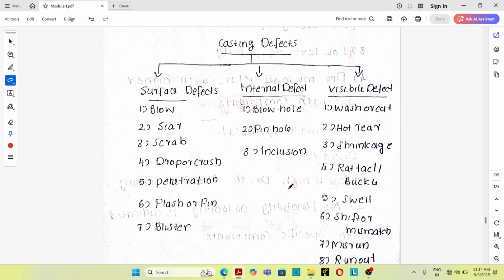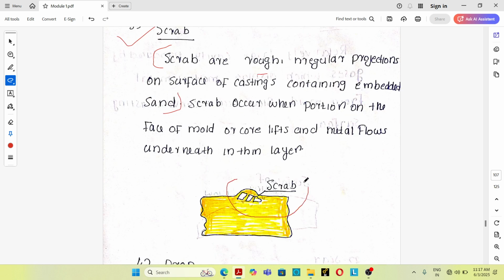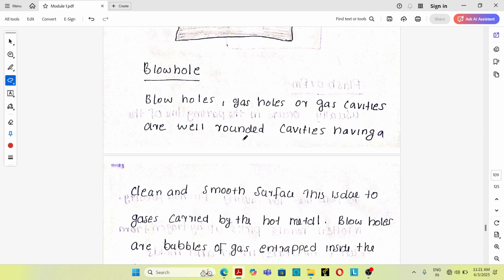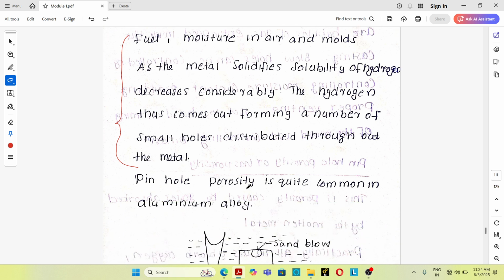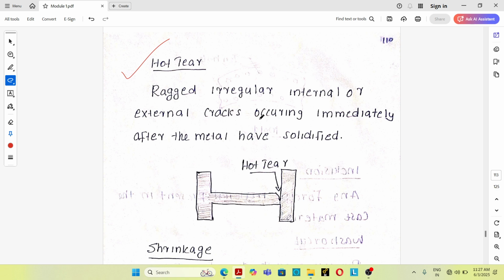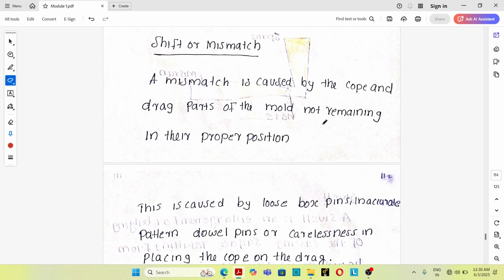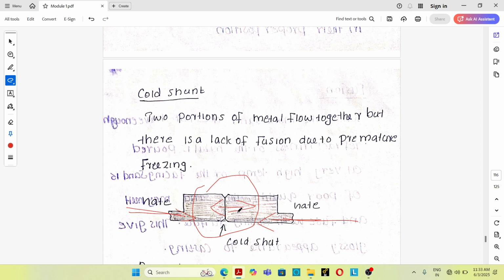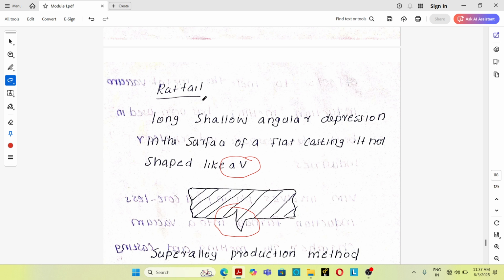PBMET304-Manufacturing Process- S3 Mechanical-KTU-2024Scheme-Class No: 15